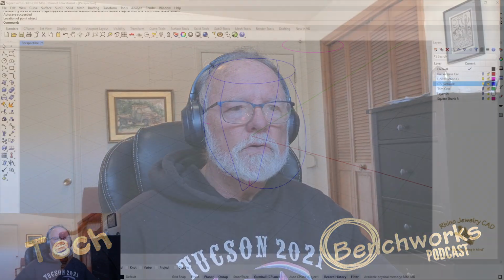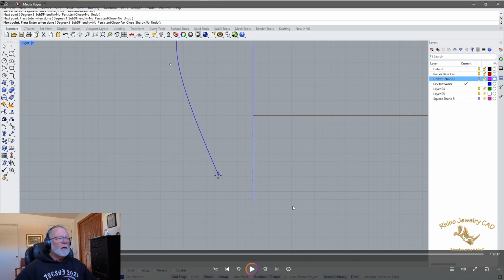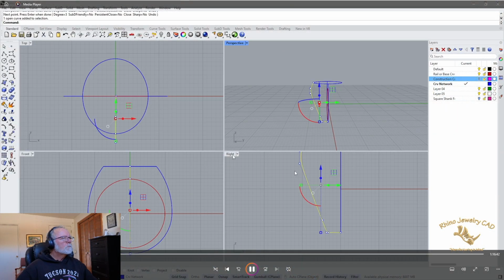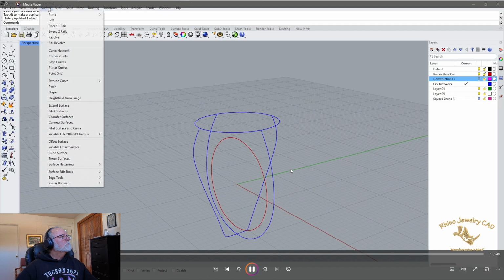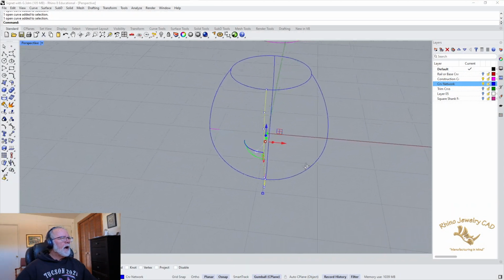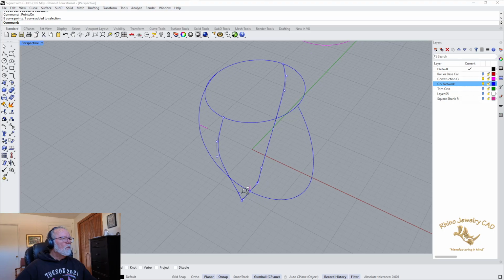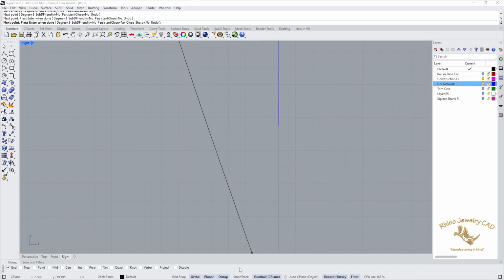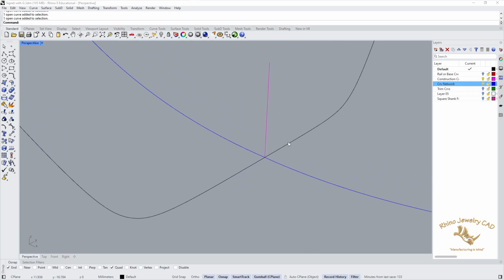Another Rhino 8 Quirk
In this short video I clarify how to successfully use a curve network to create a signet ring.  For some reason, Rhino 8 puts a "quad" on a curve in a new place than it did in prior versions.  Quad still works great most of the time but I show how it has confused me in this specific process and how to prevent having to make a correction in control point placement.